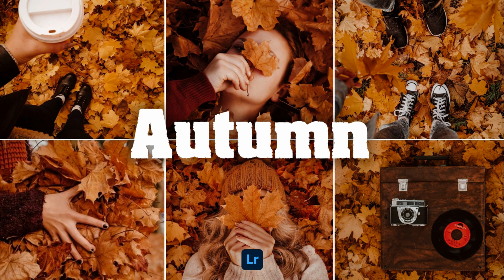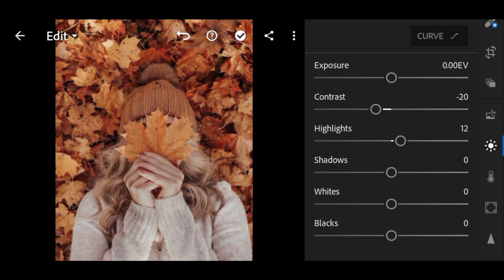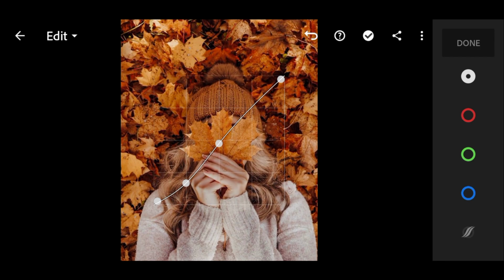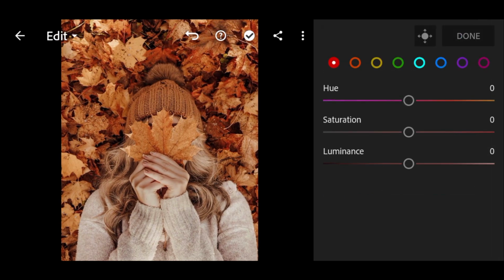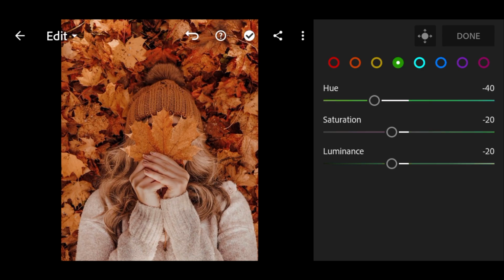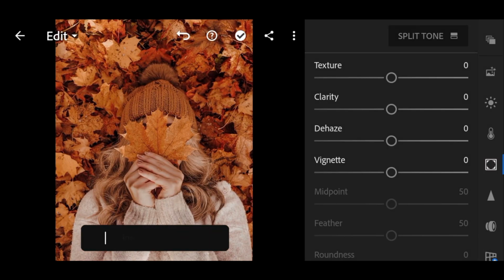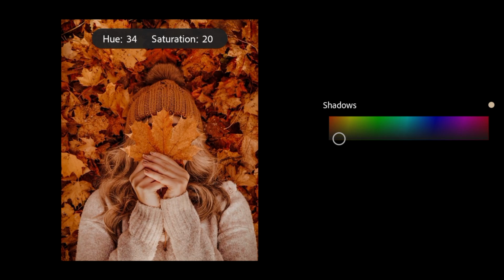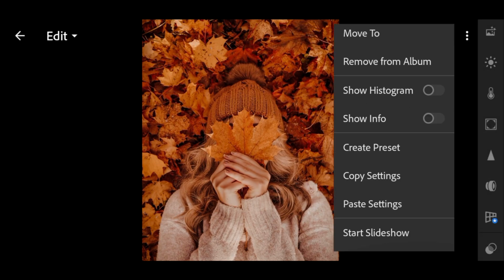Autumn Preset - Lightroom Mobile Presets | Fall Presets | Autumn Filter | AR Editing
In this video, I will show you how to edit Autumn filters, using Lightroom mobile.

▶ 𝗣𝗶𝗰𝘁𝘂𝗿𝗲𝘀:

• Pexels
• Unsplash